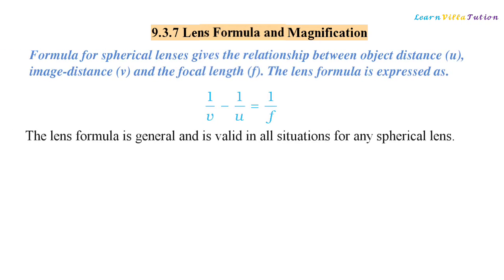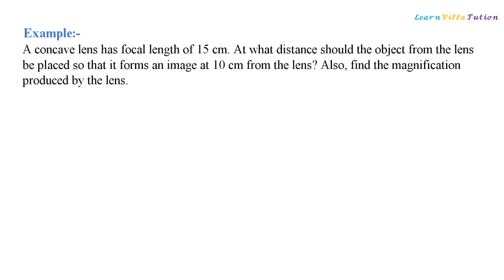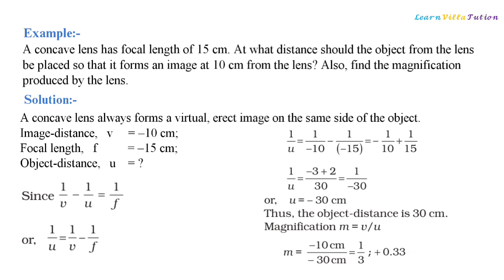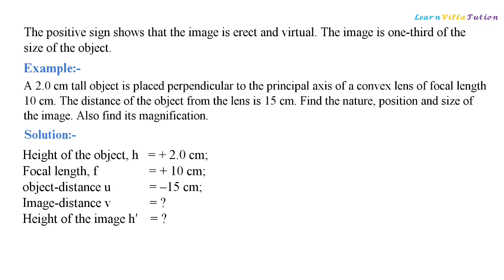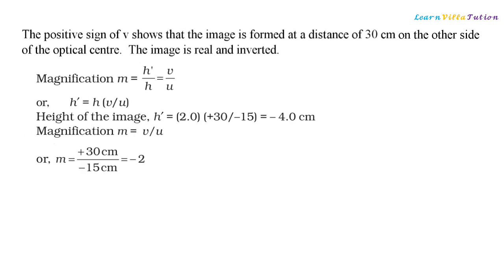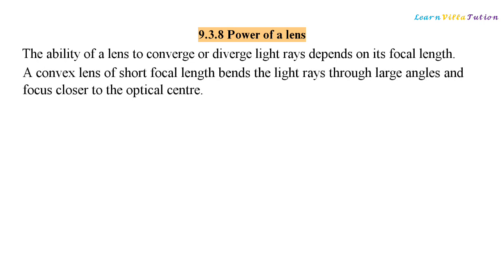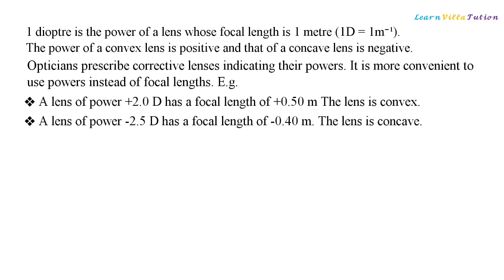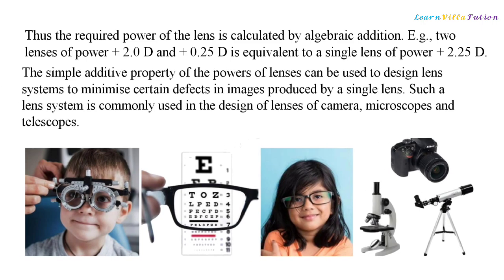Class - 10 | Science | Chapter - 9 | Lens Formula and Magnification, Power of a Lens